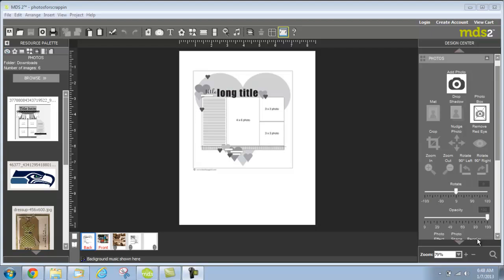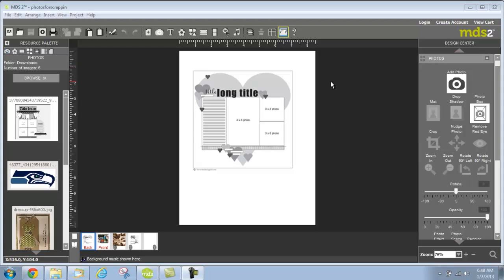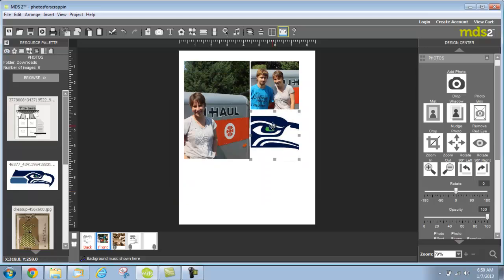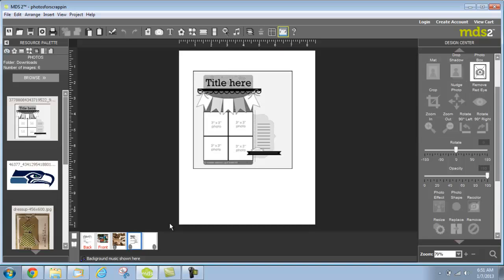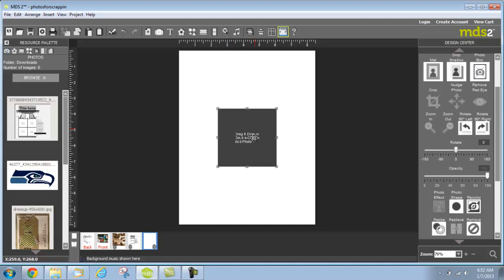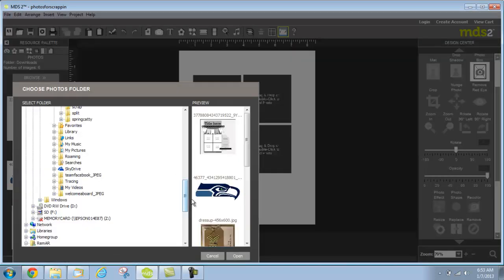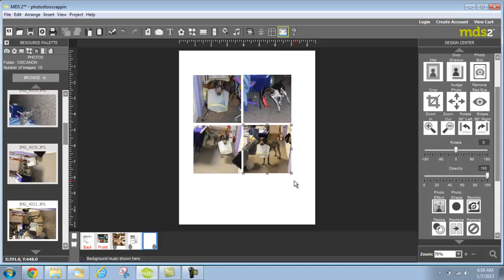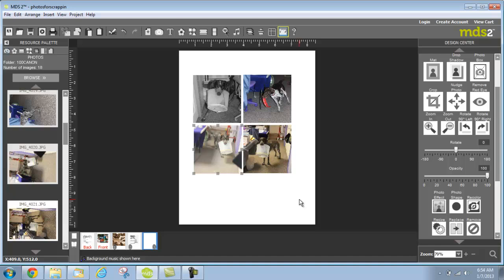My Digital Studio Monday - Creating Photo Groupings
My digital studio is great for sizing photos for use in sketches, creating photo groups to make scrapbooking easy and has a wonderful basic photo editing program that you just have to experience.